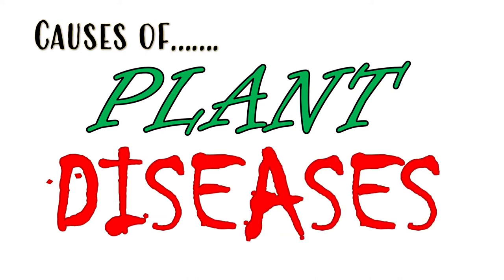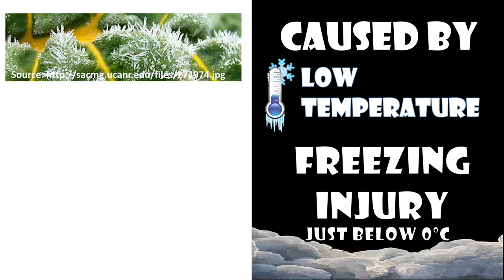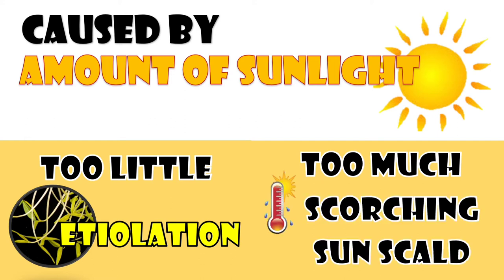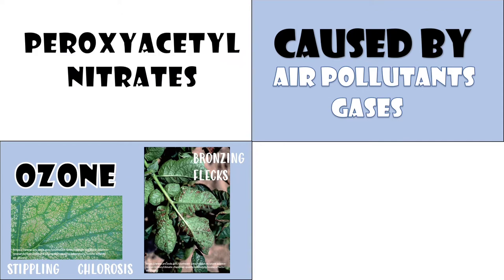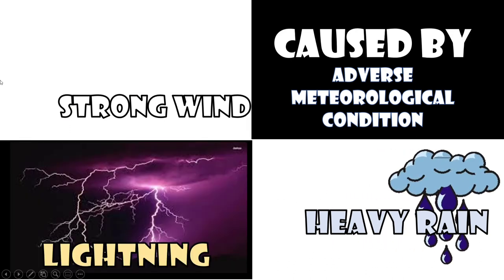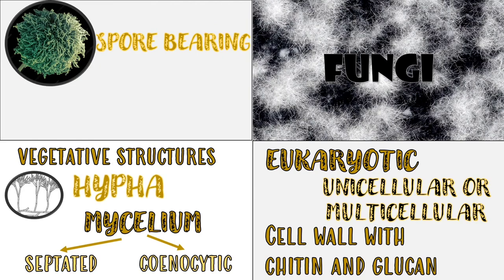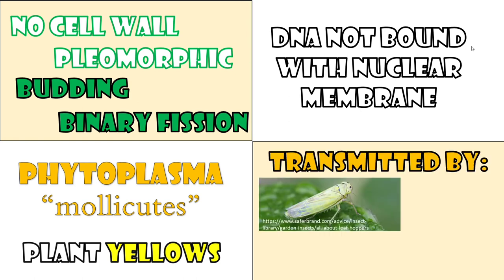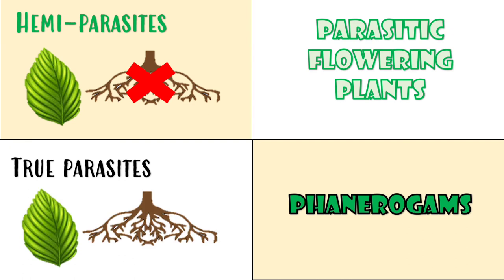Crop Protection | Plant Patholigy| Causes of Plant Diseases